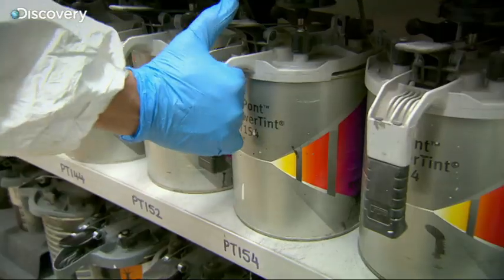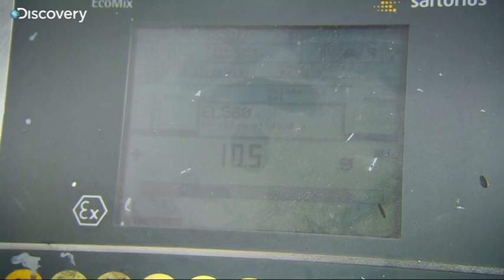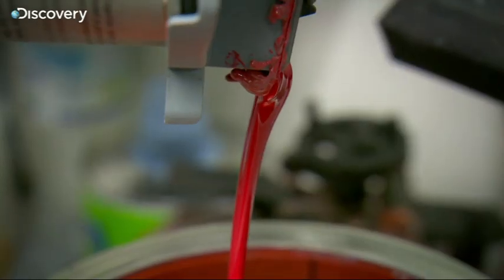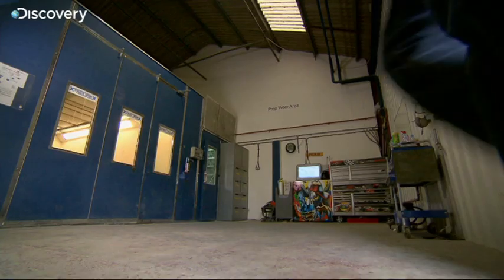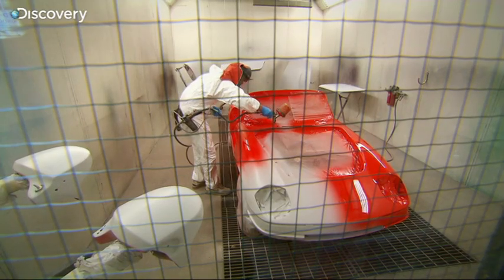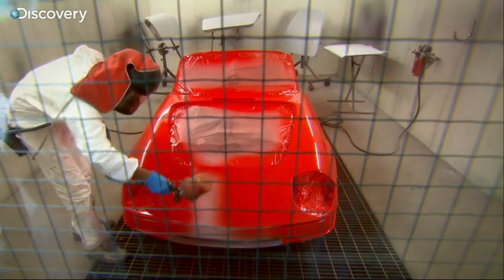Lotus Elan Paint Job - Wheeler Dealers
It's time to spruce up the Lotus with a red respray!